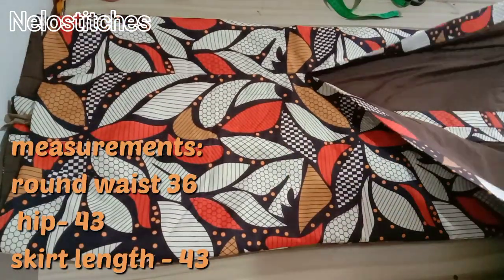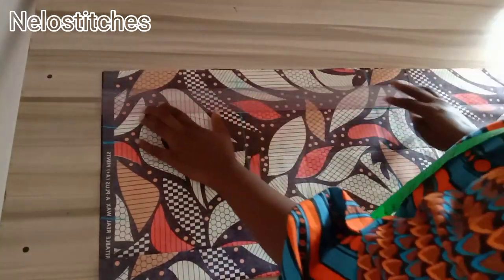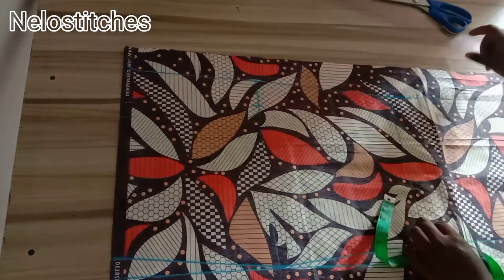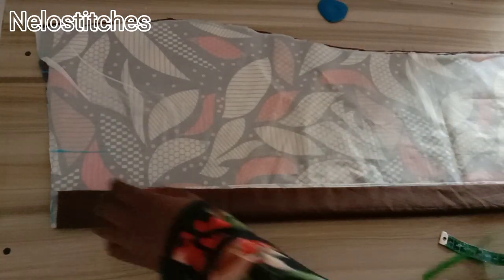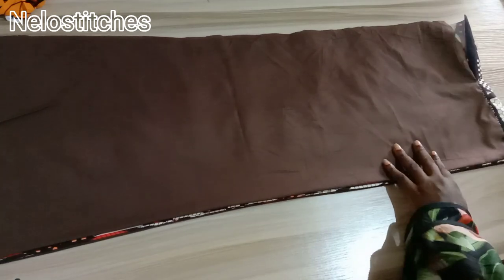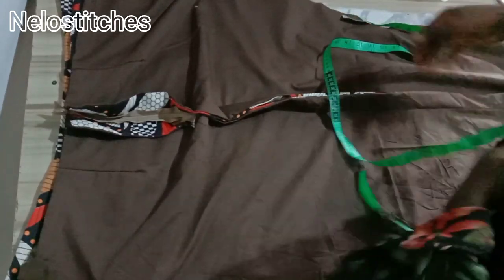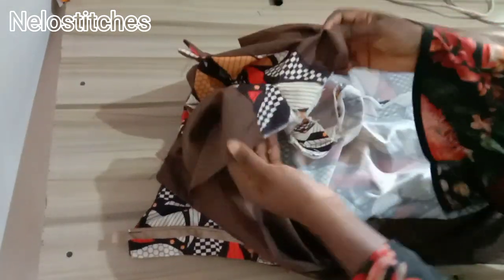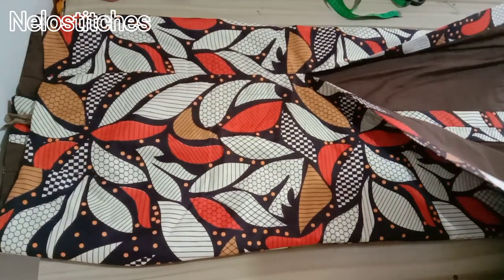How to cut and sew a pencil skirt with front slit.